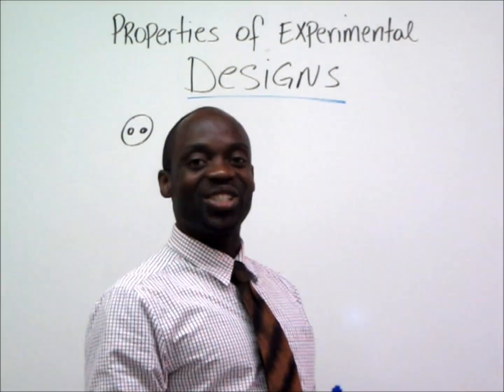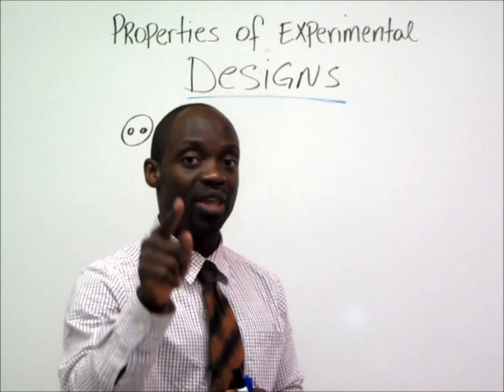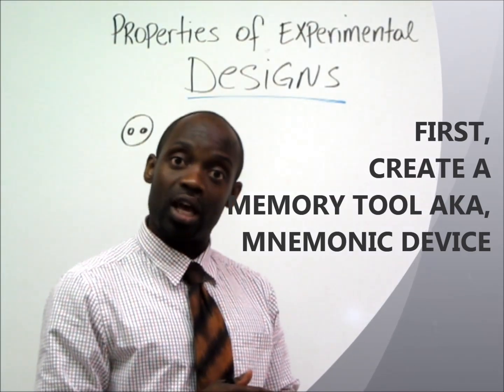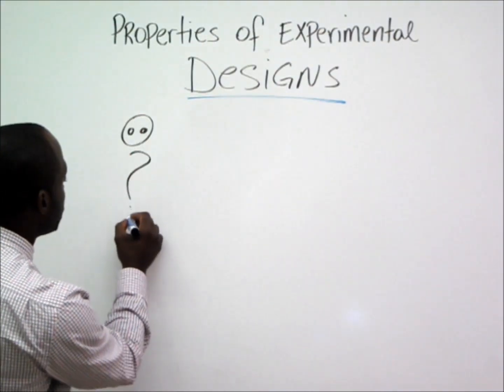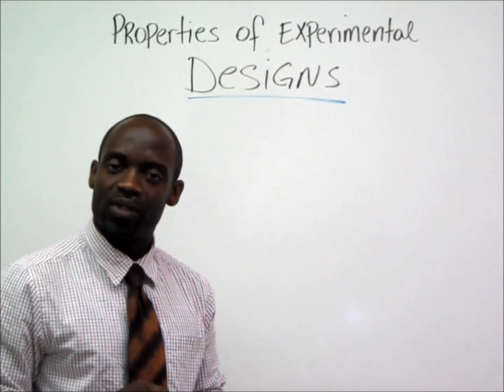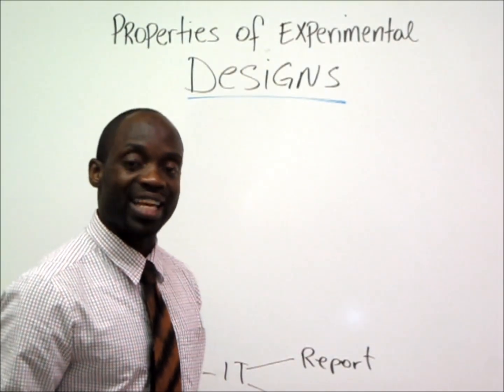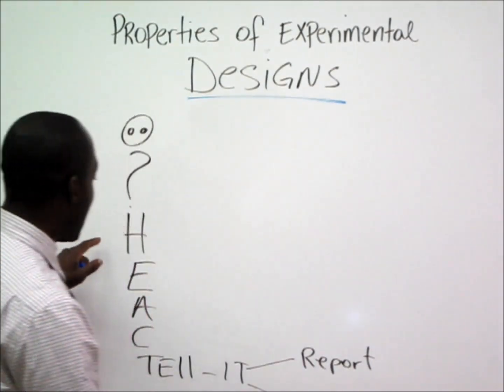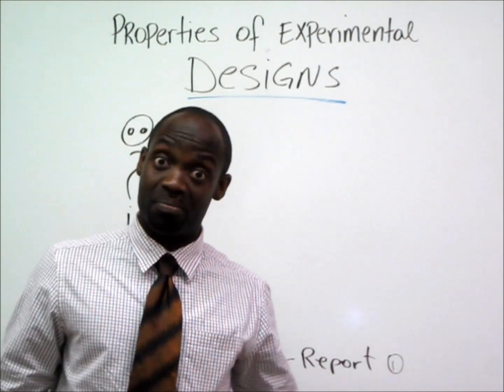Teach The Scientific Method: Fun, Quick And Easy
to learn how to make teaching fun for learners. Sound proof way to learn and remember the scientific method. If you want to learn the scientific method quickly...do this...Tips for science teachers to help students understand the scientific method. For more teaching tips, my youtube channel is